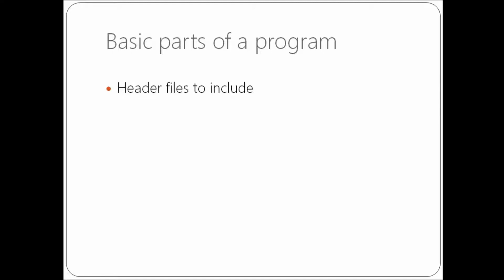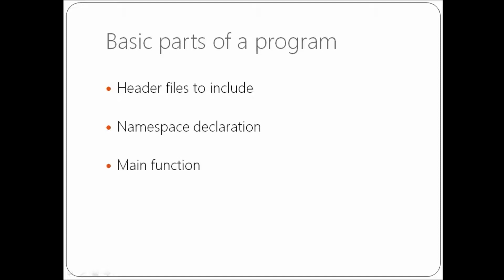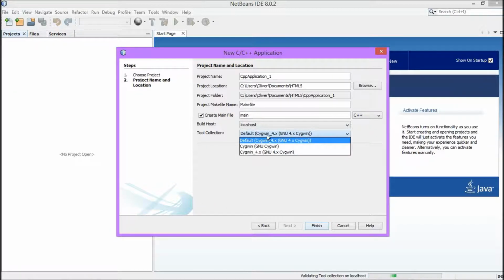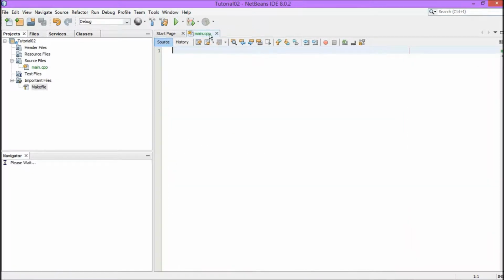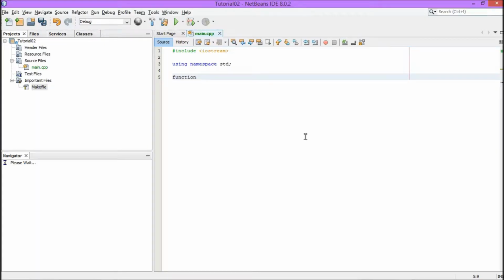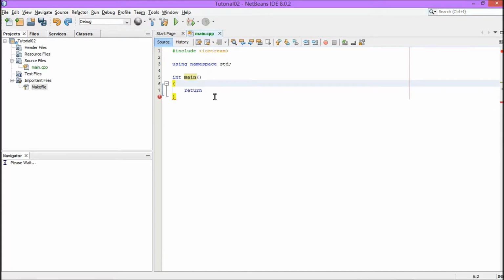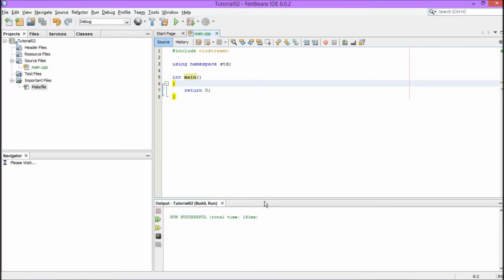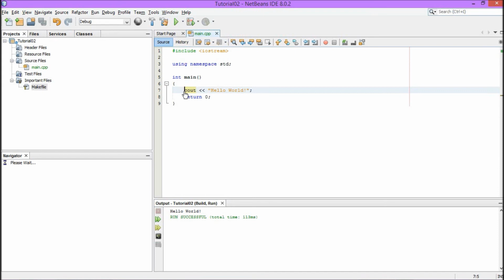C++ Tutorial 02: Hello, World!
In this video, I show you some basic C++ code and how to write text to the screen.

Legal Stuff:
I made everything in this video, even the intro and all the music.
I use NetBeans, Microsoft PowerPoint and Blender to create my videos.